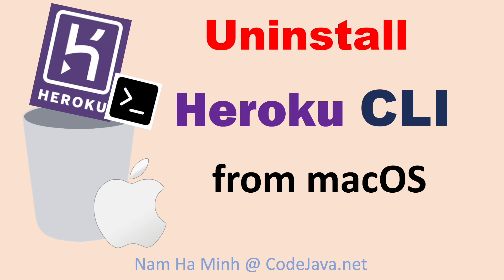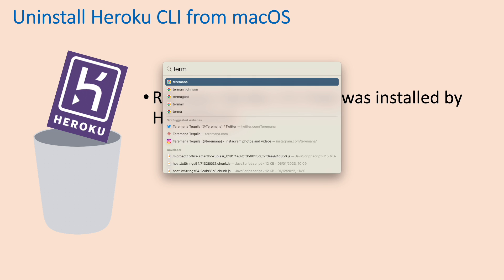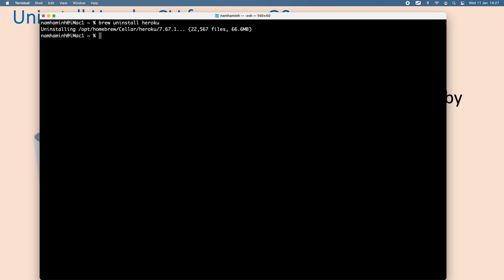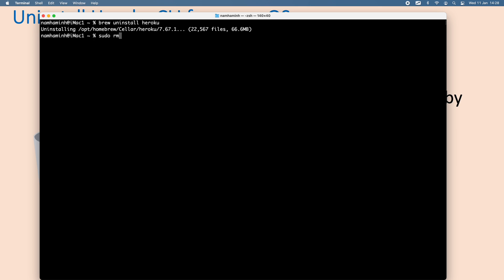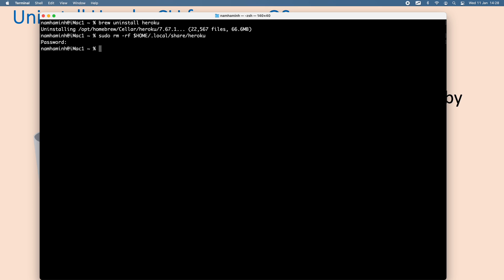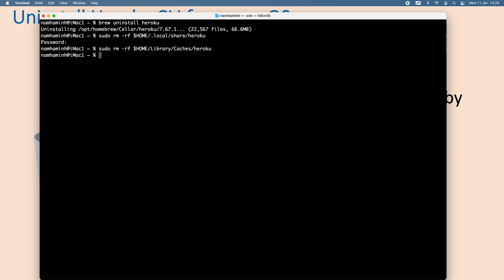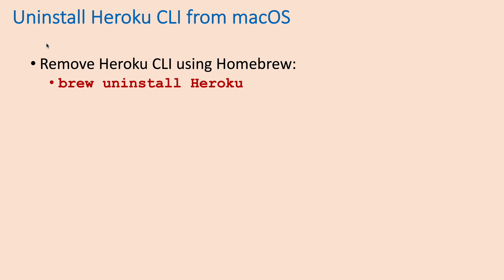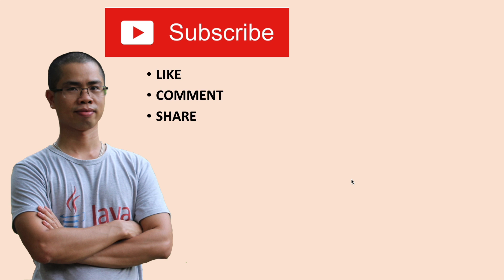Uninstall Heroku CLI from macOS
In this short video, I'd like to share with you guys, about how to uninstall Heroku CLI from macOS completely using terminal (command line). It's quick and easy.